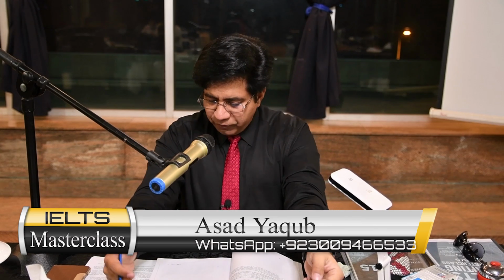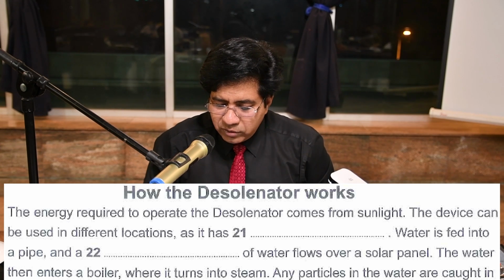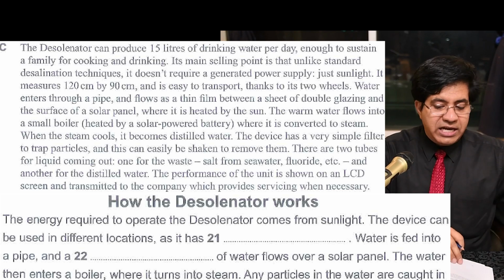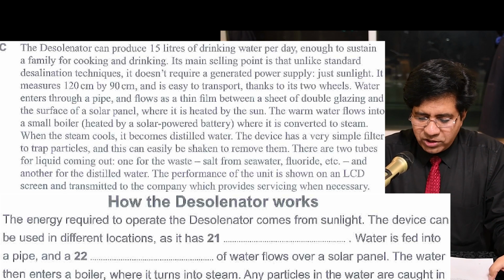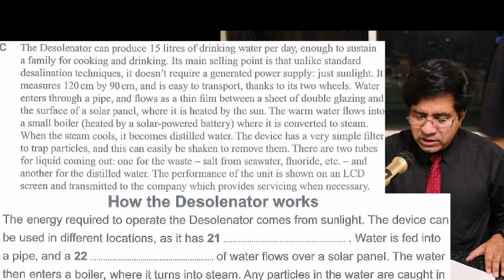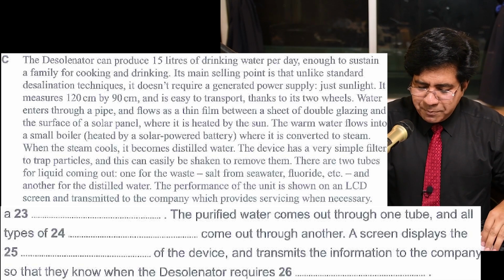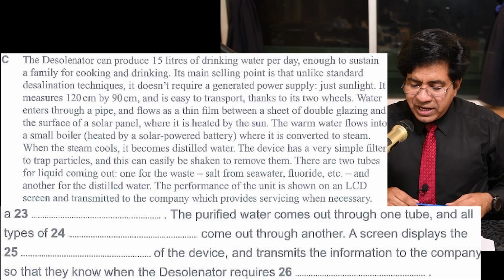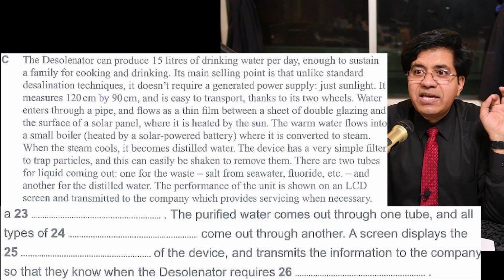AC READING Will Never Be DIFFICULT After This!!!